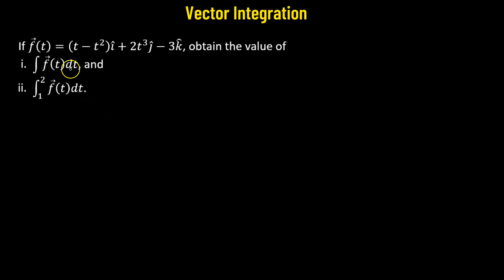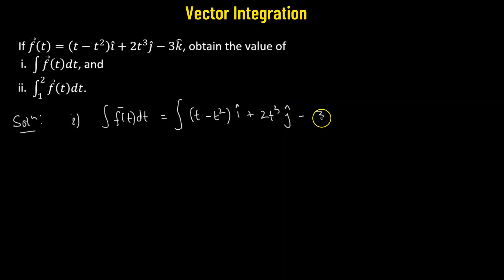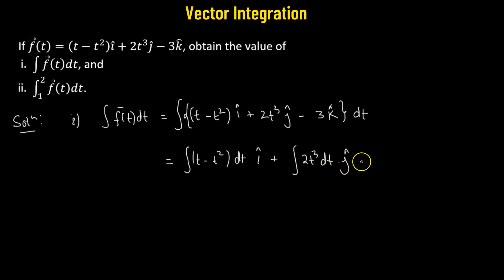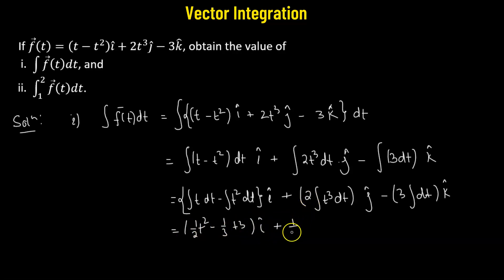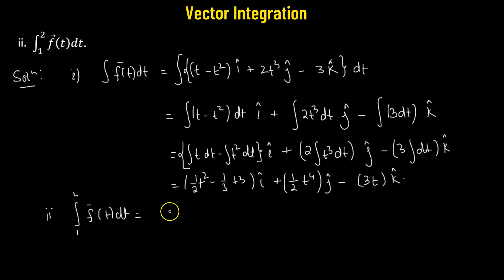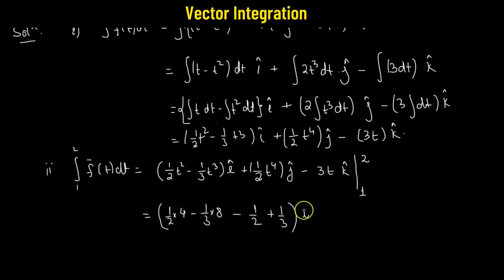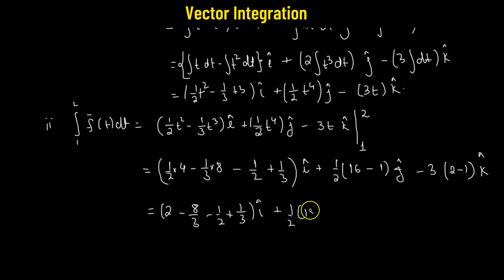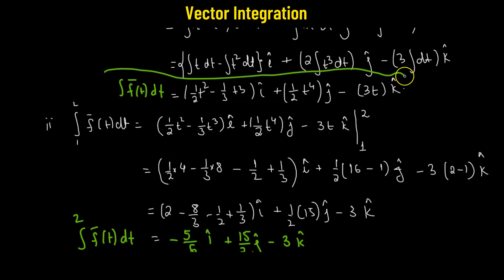3.1 | Vector Calculus | Problem On Ordinary Integration Of Vectors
3.1 | Vector Calculus | Problem On Ordinary Integration Of Vectors

In this video, we will discuss the ordinary integration of vectors. We will first define what a vector is, and then we will discuss how to integrate a vector-valued function. We will also discuss some applications of vector integration, such as finding the work done by a force over a path.

A vector is a quantity that has both magnitude and direction. In other words, a vector is a point in space that has both an x-coordinate, a y-coordinate, and a z-coordinate.

How to integrate a vector-valued function?

To integrate a vector-valued function, we can use the following steps:

  👉  Integrate each component of the vector-valued function separately.
  👉 Combine the results to get the integral of the vector-valued function.

Applications of vector integration

Vector integration can be used to solve a variety of problems, such as:

👉Finding the work done by a force over a path.
👉Finding the volume of a solid of revolution.
👉Finding the center of mass of a region.

Conclusion

In this video, we have discussed the ordinary integration of vectors. We have defined what a vector is, and we have discussed how to integrate a vector-valued function. We have also discussed some applications of vector integration.

I hope this video was helpful! Please let me know if you have any questions.

About